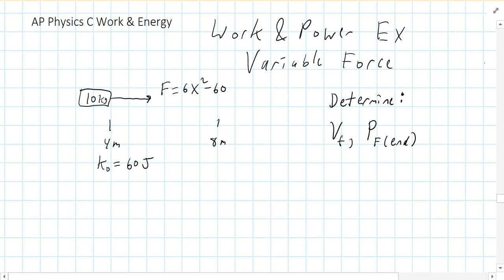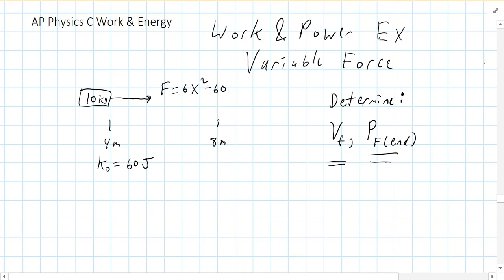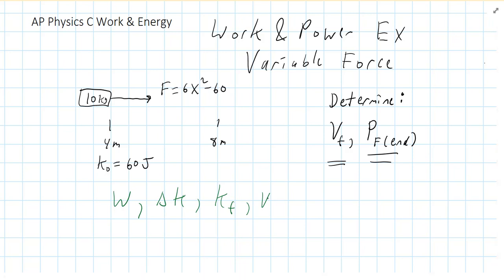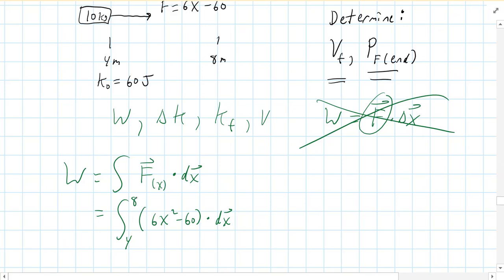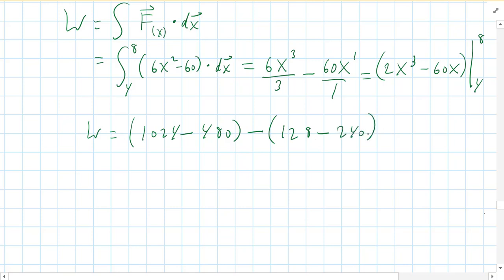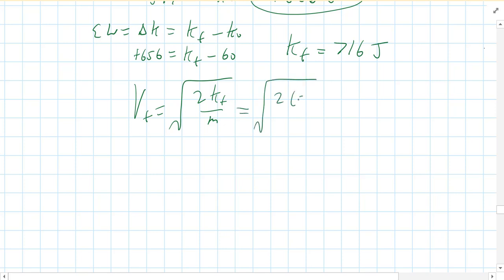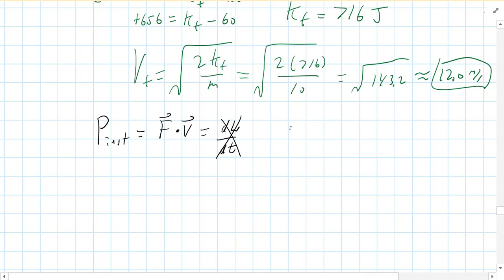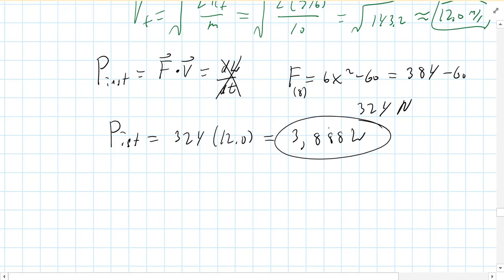AP C Work Energy Part 07 Work and Power Ex Variable Force